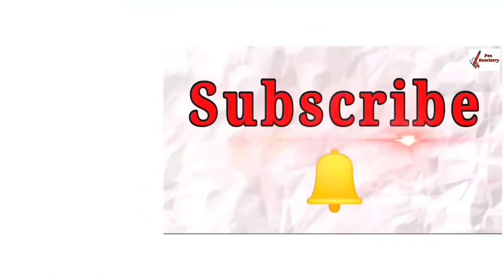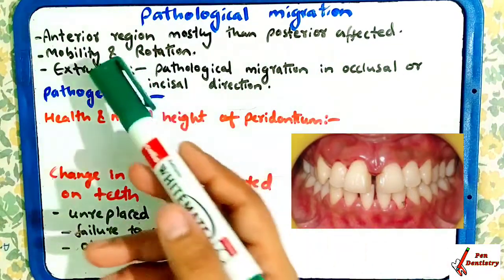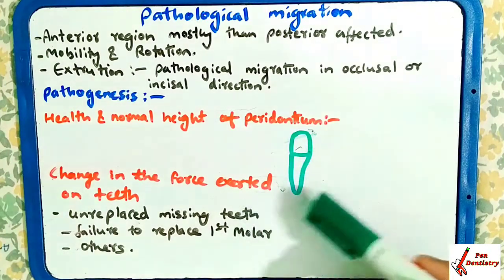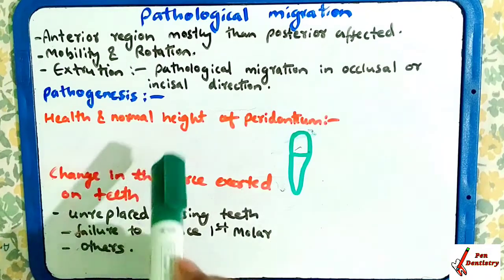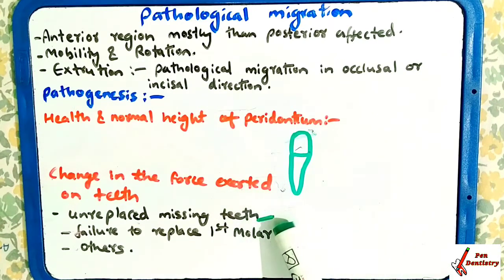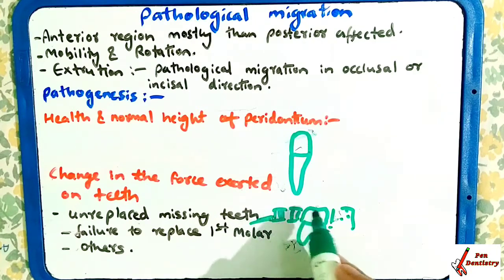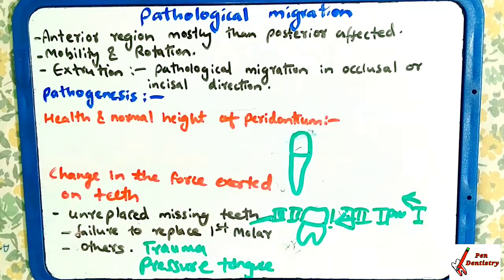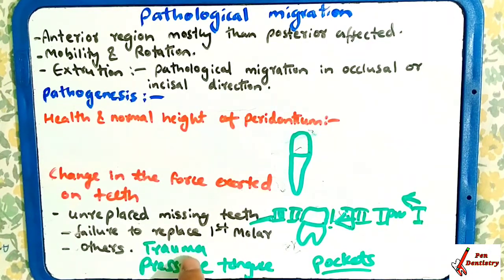Pathological migration By#PenDentistry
Go to ABOUT button in channel